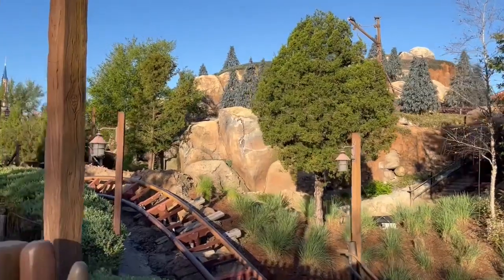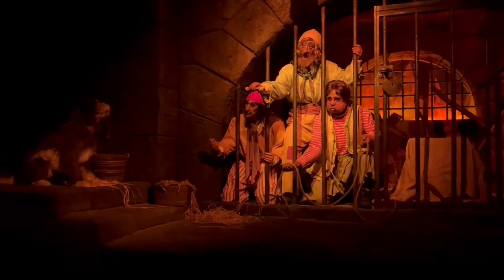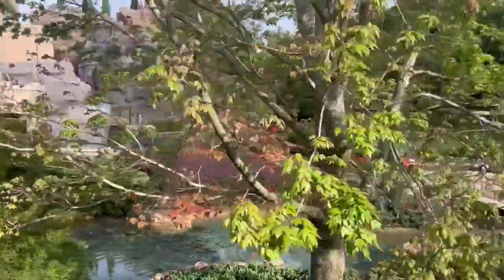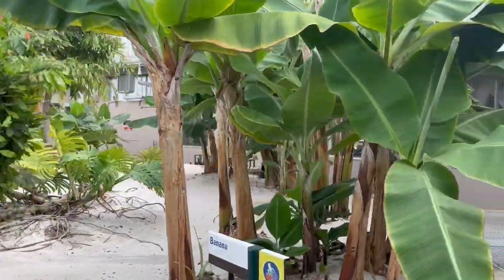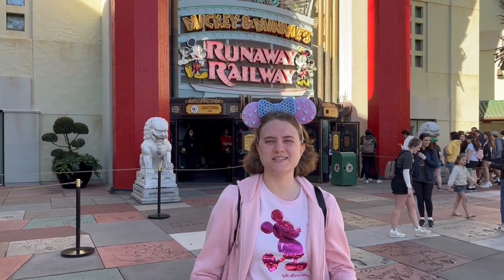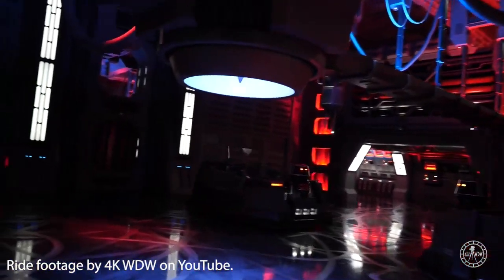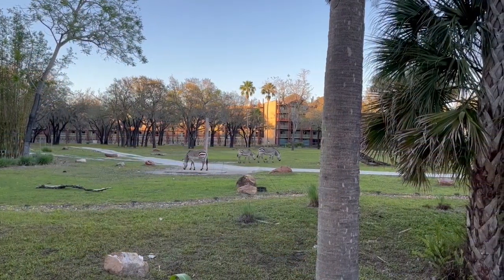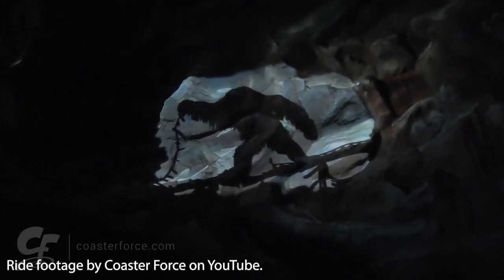Must See Daphne--2023 Edition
Here is my video on Disney World inspired by the Must Do Disney videos from the resorts fittingly named Must See Daphne. I started working on this a year ago, and I hope you enjoy it.